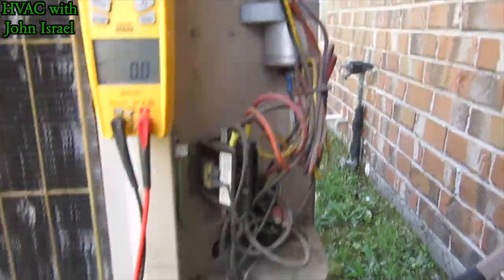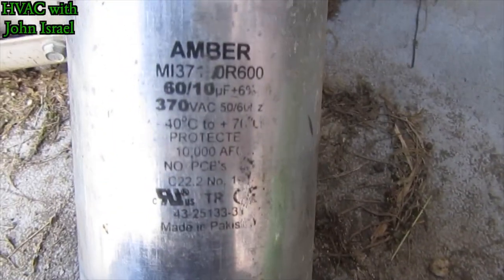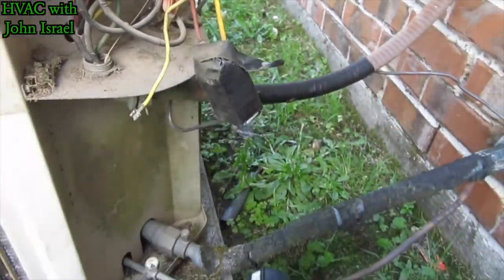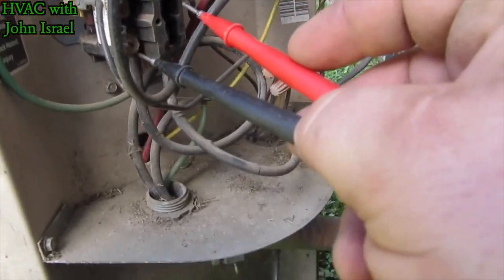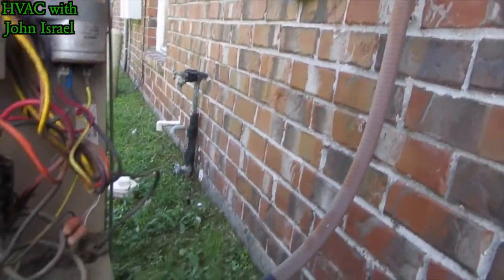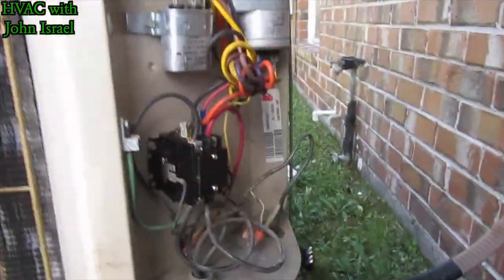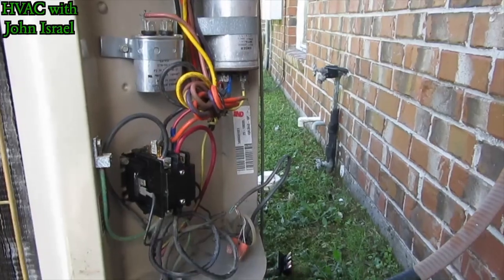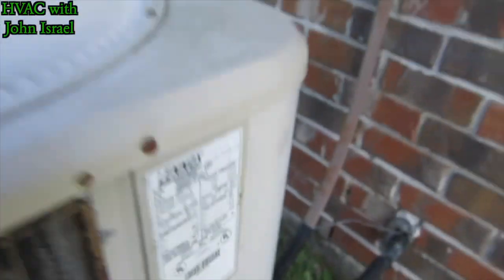HVAC Service | Condenser Not Running | Multiple Issues